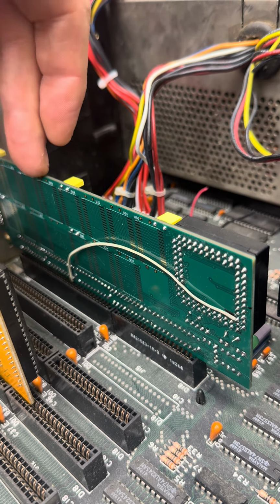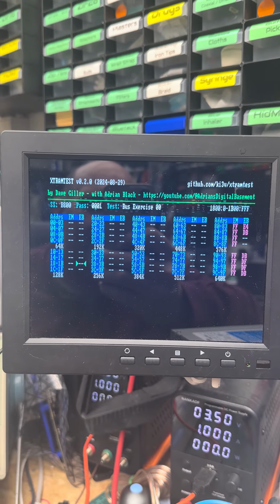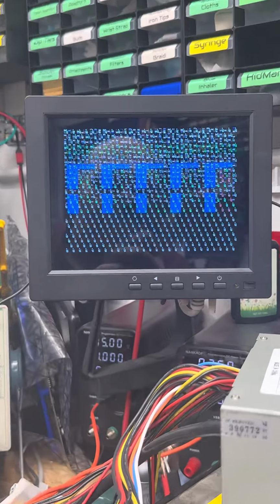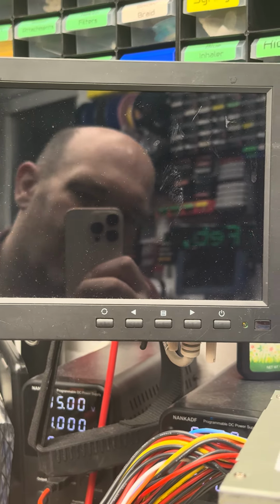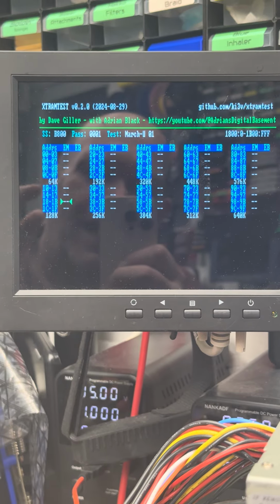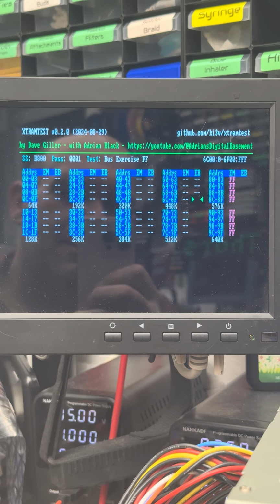Will XTRAMTEST pass my IBM 5170 RAM expansion?